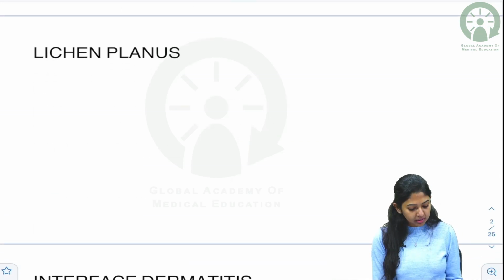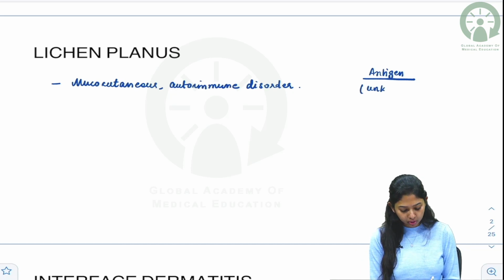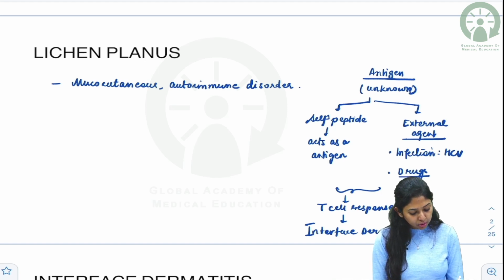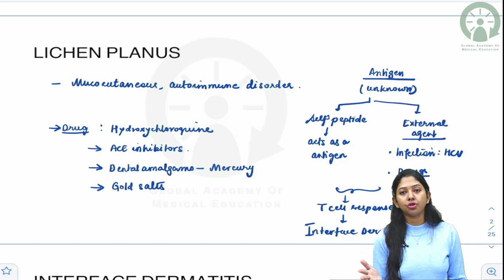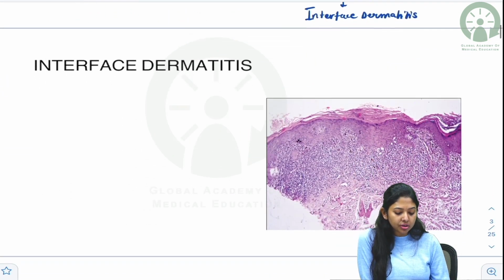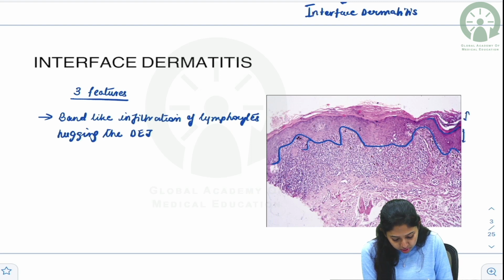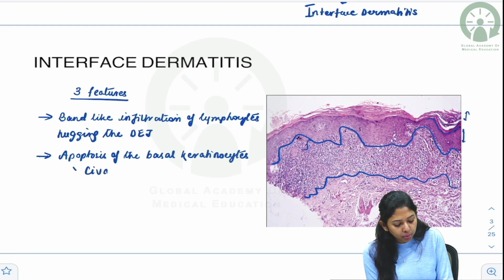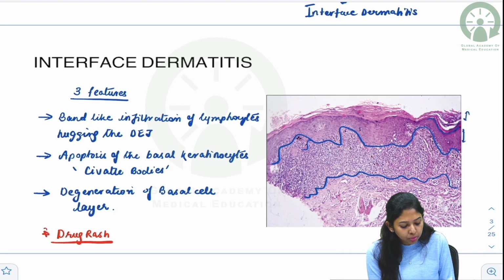Lichen Planus PRP I Dr. Shreya Poddar I GAMEPGAPP